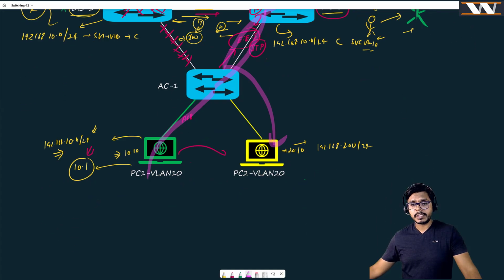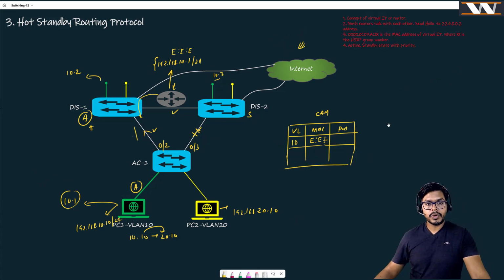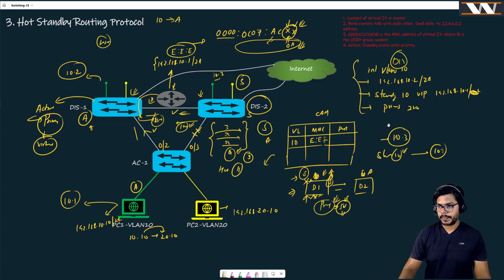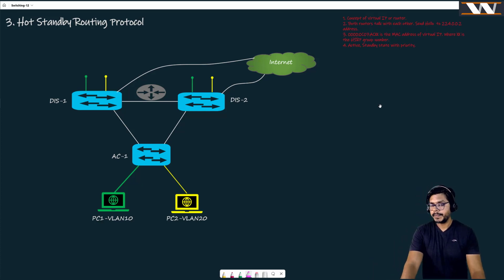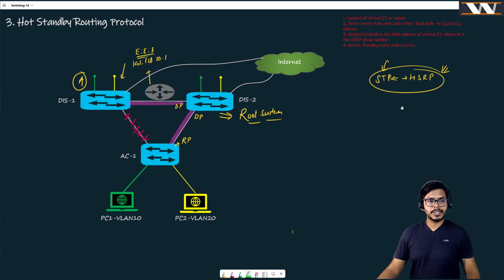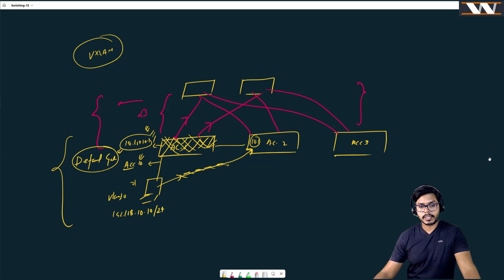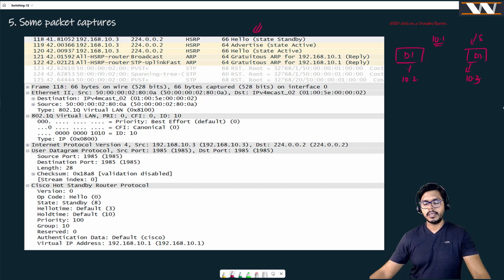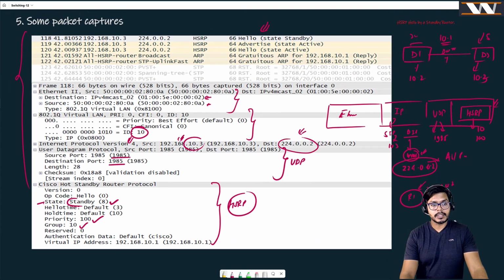Hot Standby Routing Protocol (HSRP)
Title: Hot Standby Routing Protocol Explained | HSRP Overview

Description:
In today's video, we're diving into the world of Hot Standby Routing Protocol (HSRP). If you're a network enthusiast or a professional looking to enhance your knowledge of network redundancy and failover mechanisms, you've come to the right place.

HSRP is a crucial component in ensuring high availability and uninterrupted network connectivity. In this comprehensive video, we'll break down the key aspects of HSRP, its operation, and its benefits in just 200 words.

🔥 What to expect in this video:
1. **HSRP Basics**: We'll start by explaining what HSRP is and why it's essential for network reliability.
2. **How HSRP Works**: You'll get an in-depth look at the inner workings of HSRP, including the primary and standby routers, virtual IP addresses, and the election process.
3. **Configuration**: We'll guide you through the process of configuring HSRP on Cisco devices.
4. **Failover Scenarios**: Learn how HSRP responds to router failures and ensures seamless traffic flow.
5. **Use Cases**: Discover real-world applications and scenarios where HSRP shines.
6. **Best Practices**: We'll provide tips and best practices for optimizing HSRP in your network.

By the end of this video, you'll have a solid understanding of HSRP and how to implement it to improve network reliability. 🔗🌐